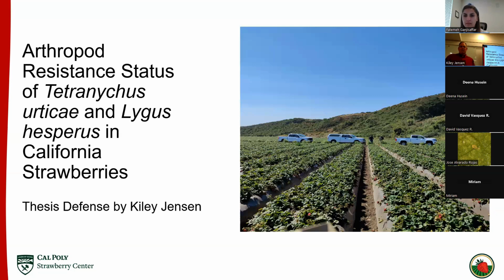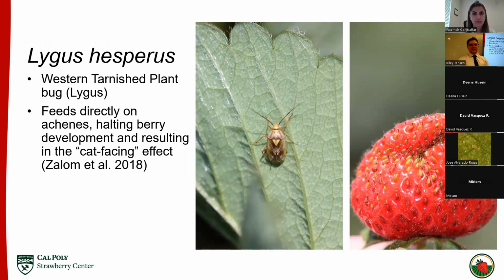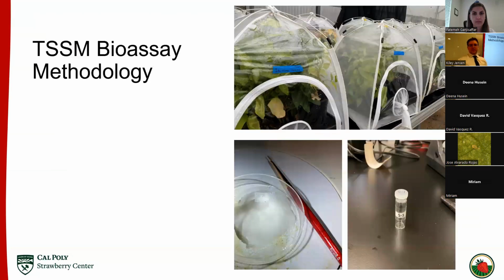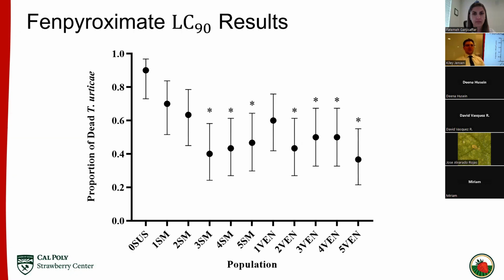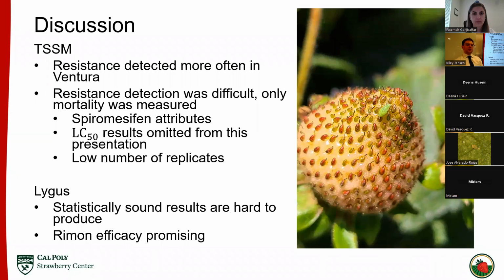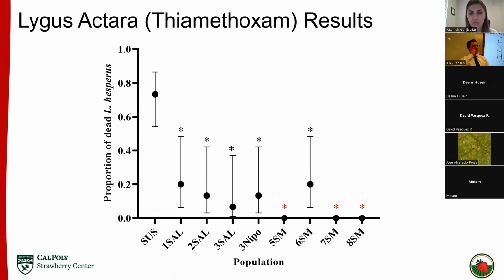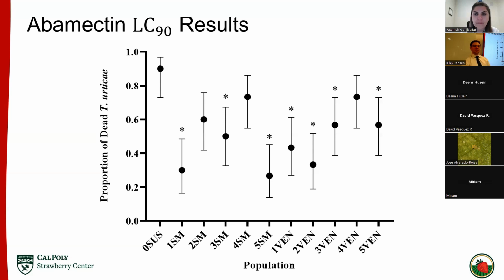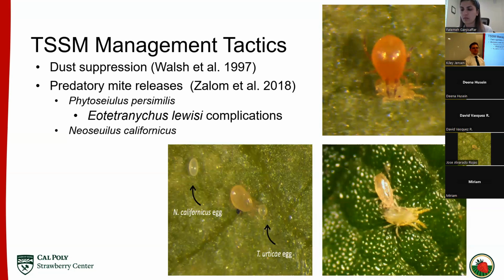Arthropod Resistance Status of Tetranychus urticae & Lygus hesperus in CA Strawberry, Kiley Jensen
KILEY JENSEN
M.S. In Agriculture with a Specialization in Plant Protection Science
Advisor: Dr. Gerald Holmes
THESIS TITLE "Arthropod Resistance Status of Tetranychus urticae and Lygus hesperus in California Strawberries”